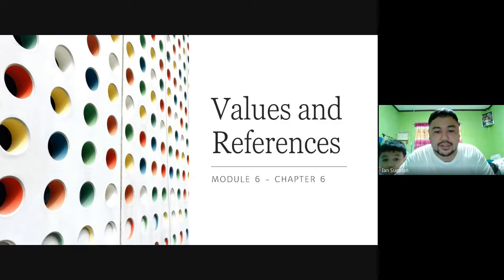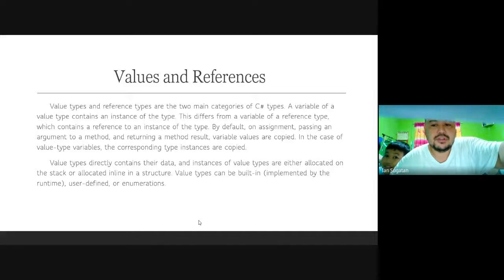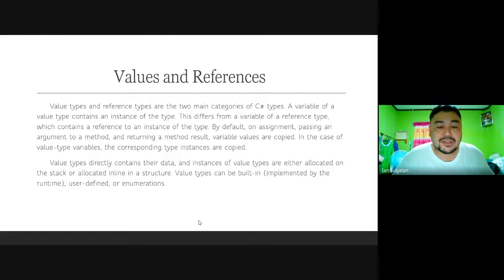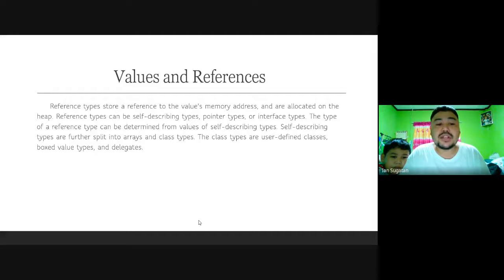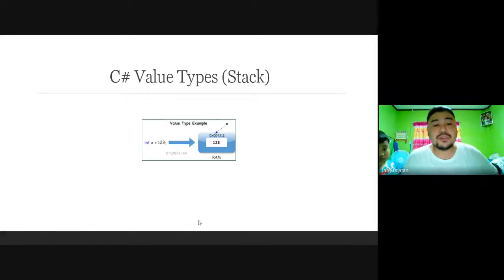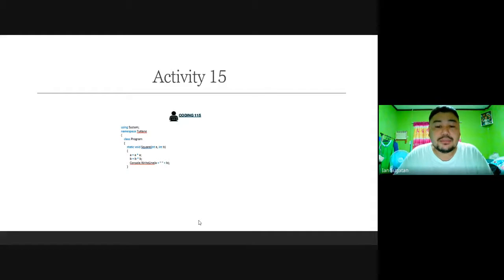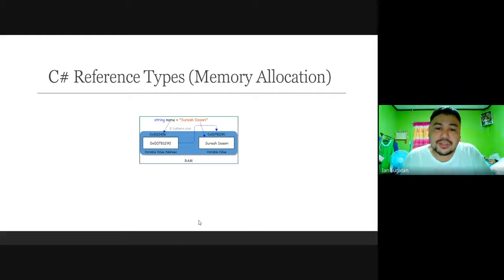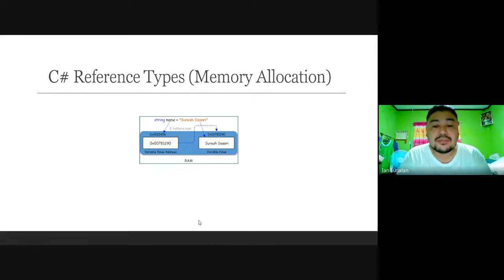6th Session ITAS 1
This Video is the 6th Session of ISCOF-SEC BSIT 1 Students in their subject ITAS 1.